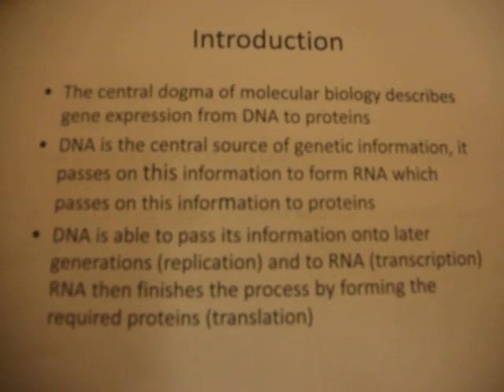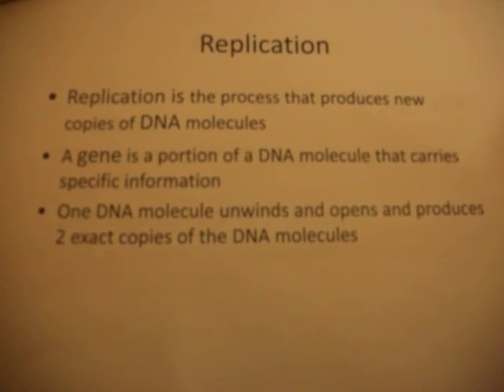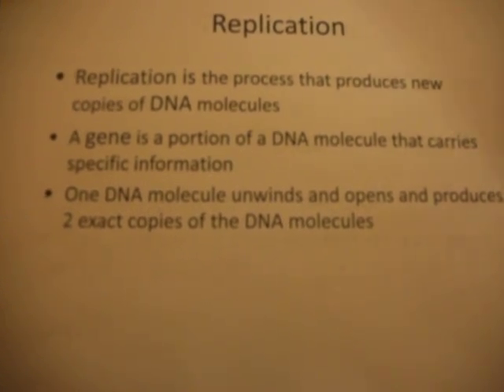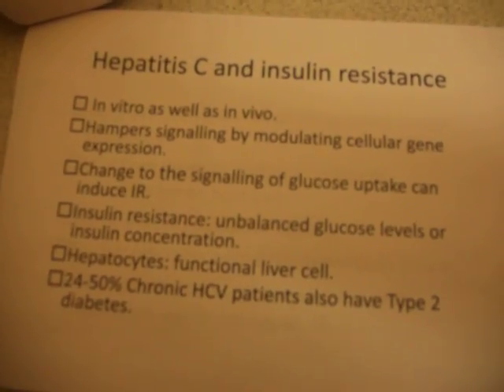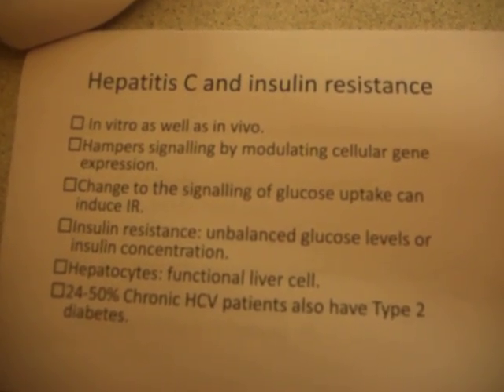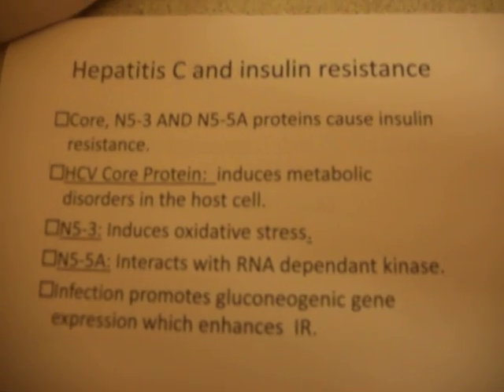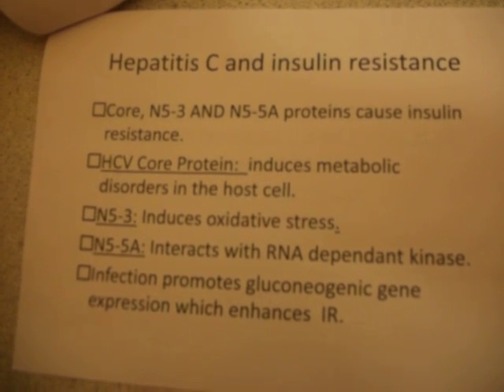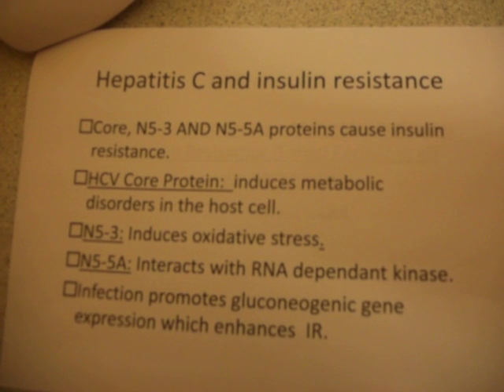Gemma and Gemma u 1044924Gene expression presentation.AVI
The presentation style is very basic but the background information is correct. What I liked is the fact that you actually presented finding from a research (review) paper. Looking back at your presentation you will probably agree that you should have made the introduction shorter and more focused on your topic and that you should have used diagrams and pictures to make it more appealing and  the concepts more clear.